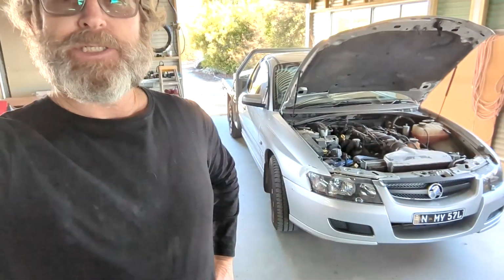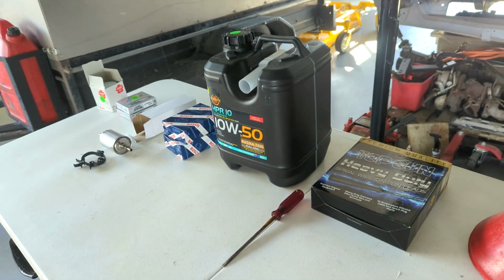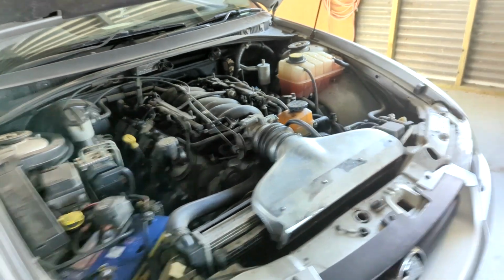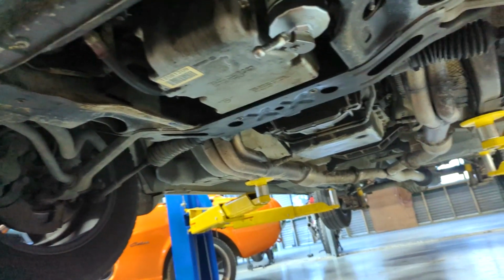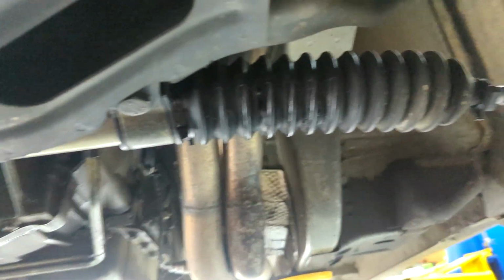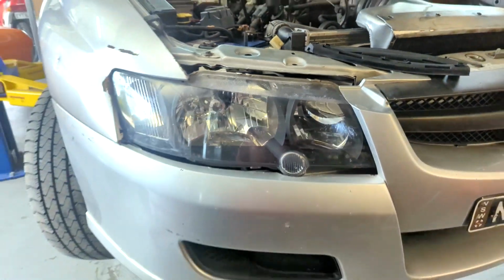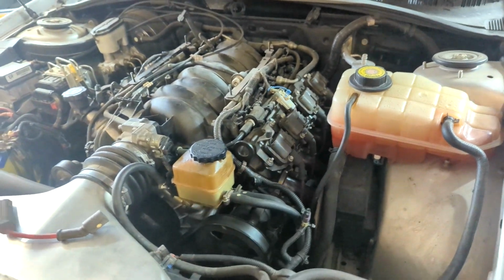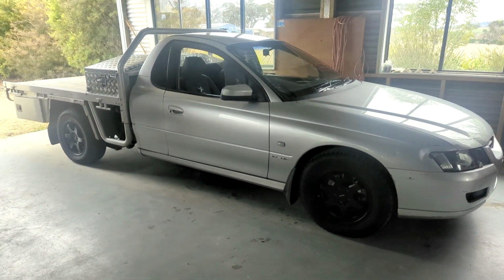LS 5.7L VY CommodoreUte_HomeService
This is the first service I have completed on this ute myself. Even though I have serviced a lot of cars in the past, I have always paid for the service on this car as it has been my daily driver and required for continued work. The Holden V8 is becoming a historic vehicle, and I purchased this ute knowing that it could only increase in value over time.

The VY V8 Commodore 1 Tonner was a legendary vehicle that left a lasting impression on car enthusiasts. Known for its power and versatility, it captured the hearts of many with its remarkable performance.

Equipped with a robust V8 engine, the VY 1 Tonner boasted an impressive amount of horsepower, delivering exhilarating acceleration and a thrilling driving experience.